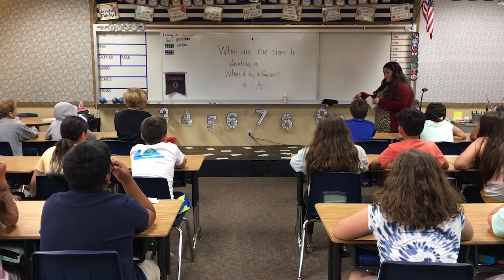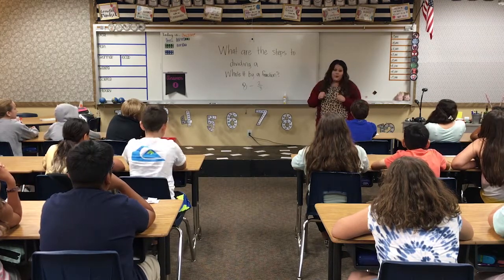Teaching to the TPEs: TPE 5